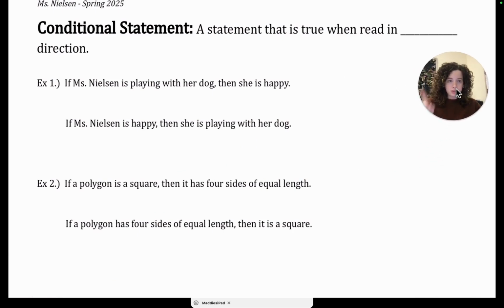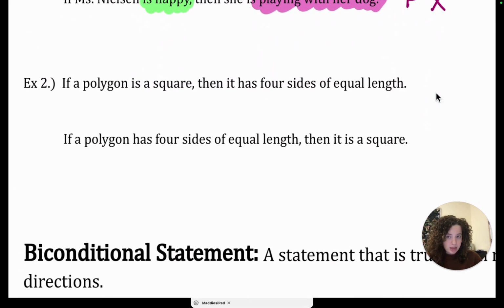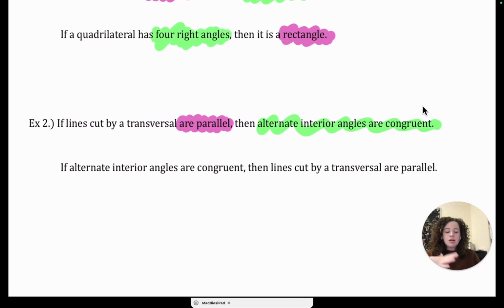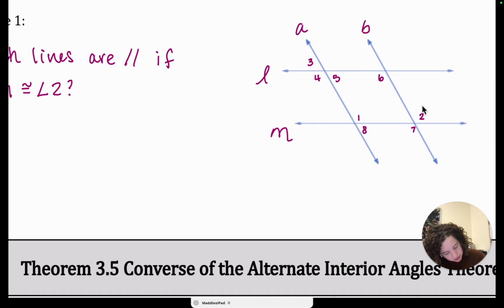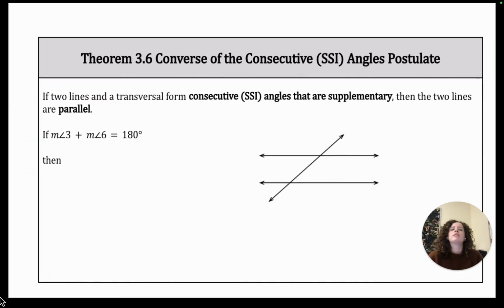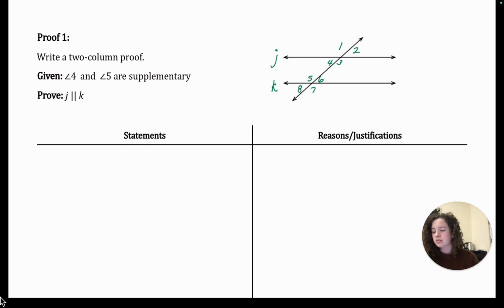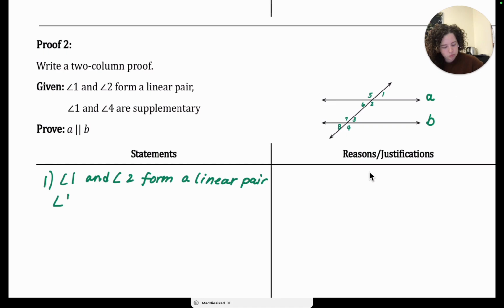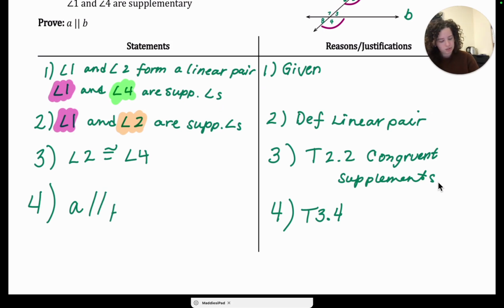3.3 Notes - Proving Lines Parallel